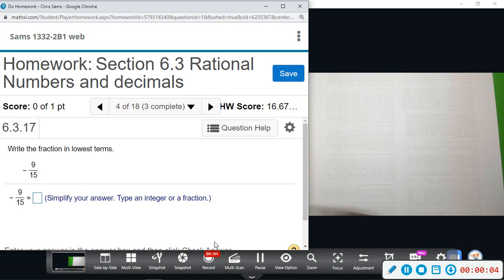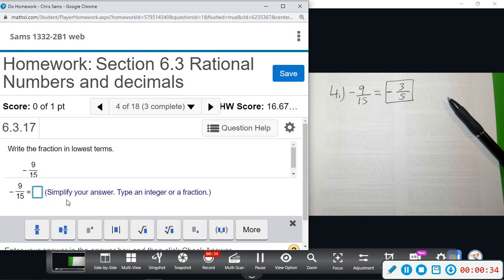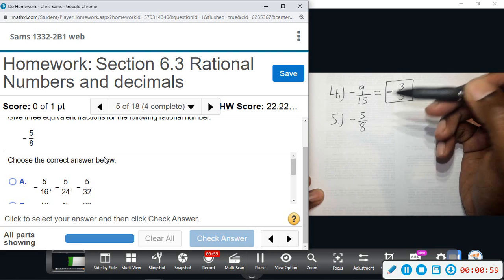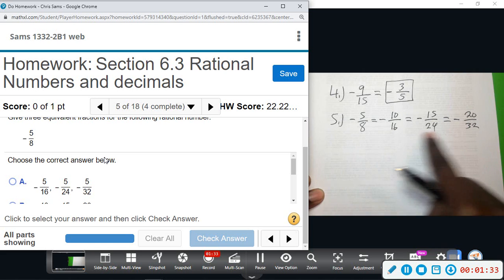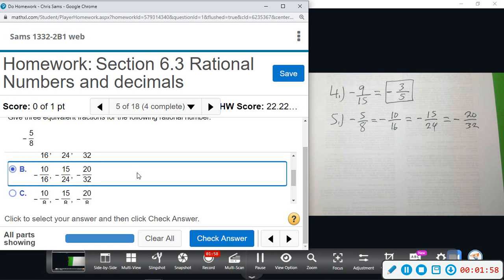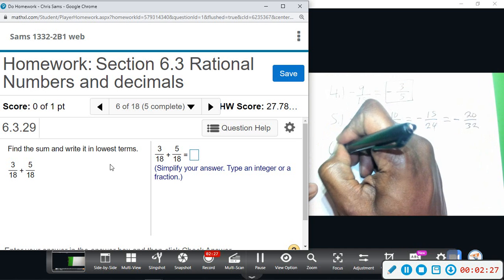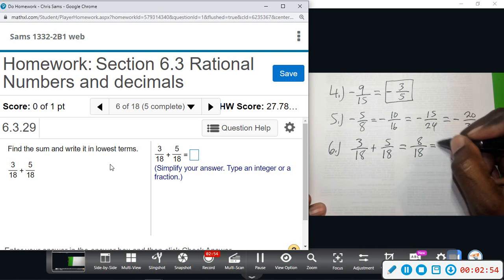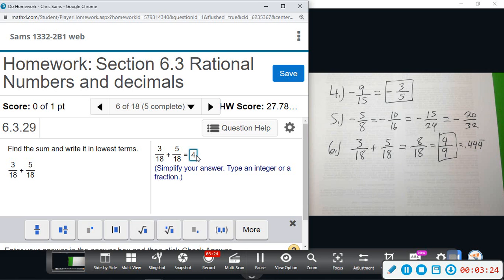Contem Mylab 6 3 4,5,6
Contem Mylab 6 3 Rational Numbers